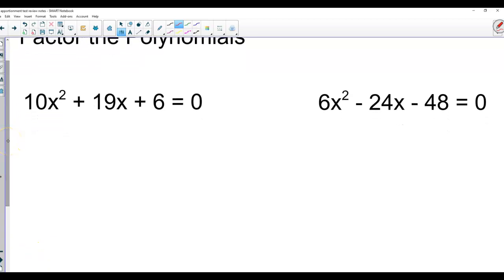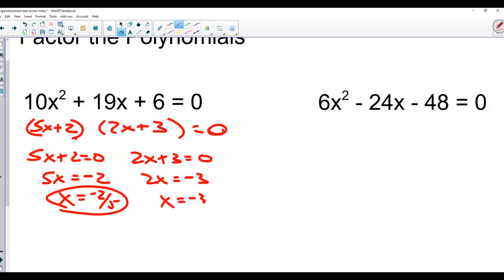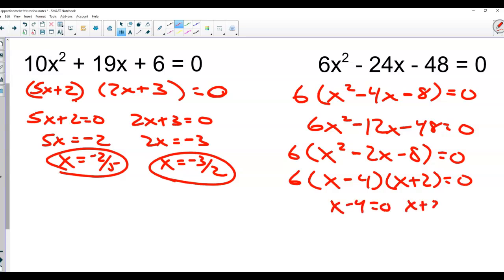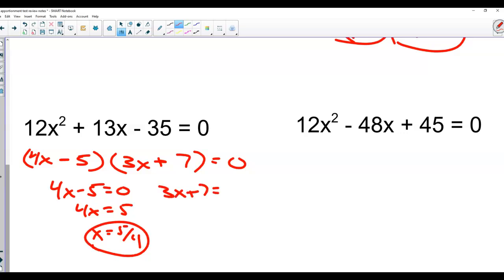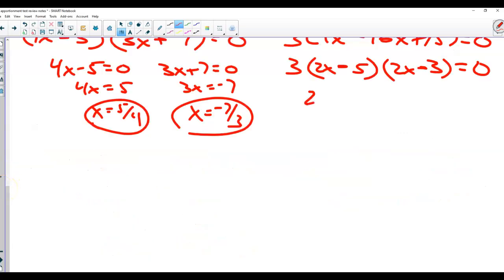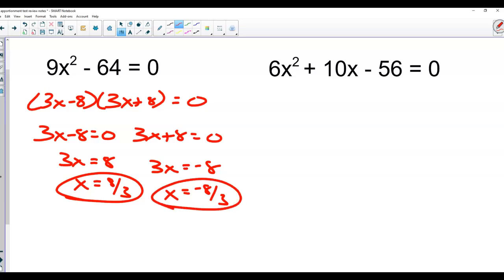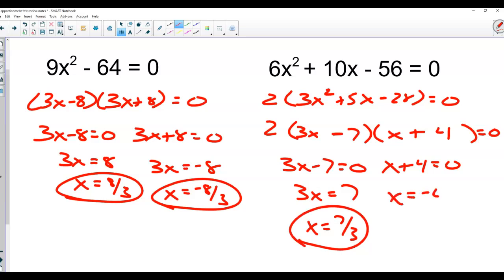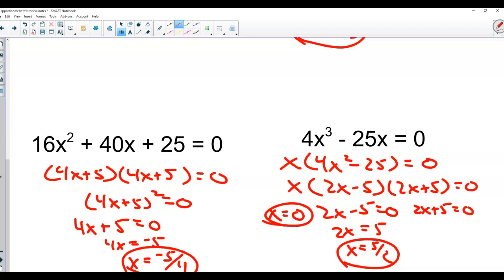Discrete Math Factoring Review